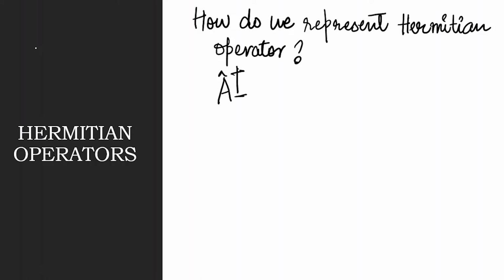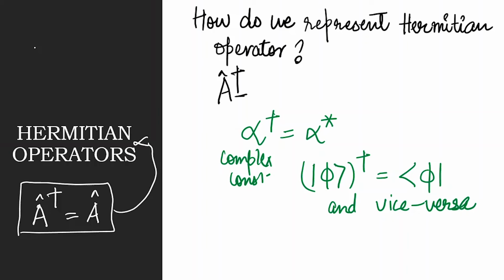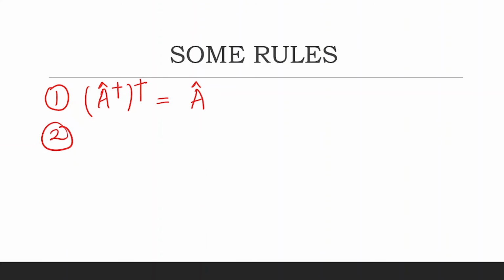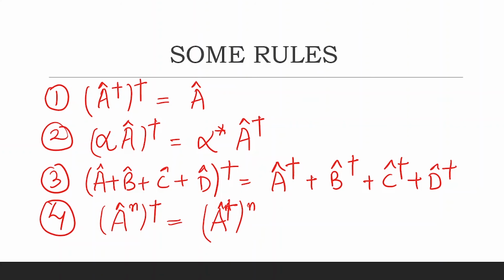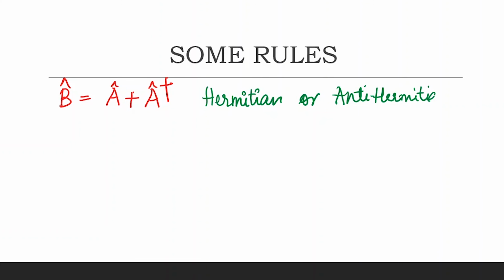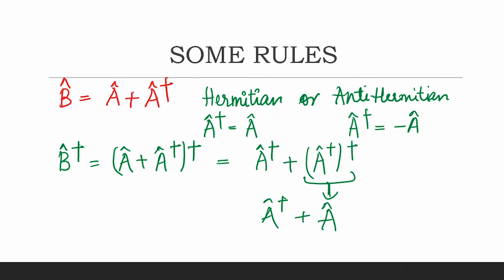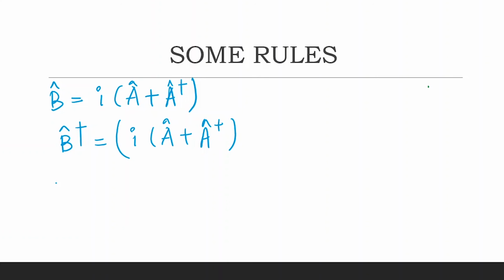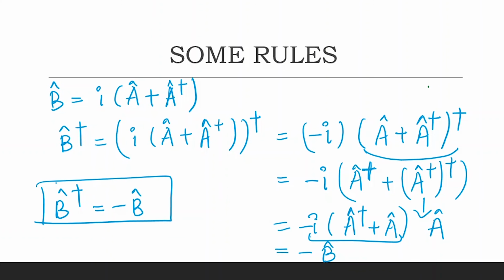Hermitian Operators (LECTURE 7)